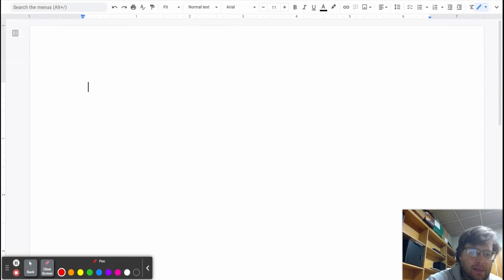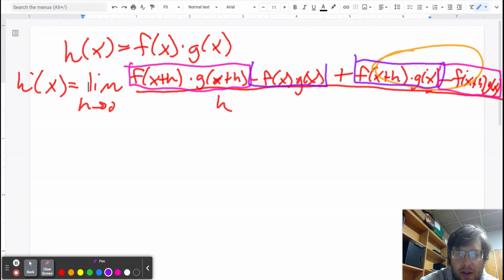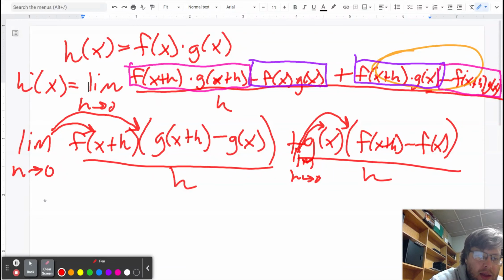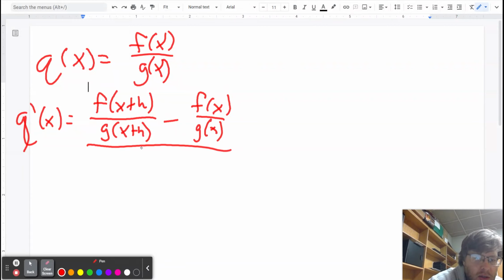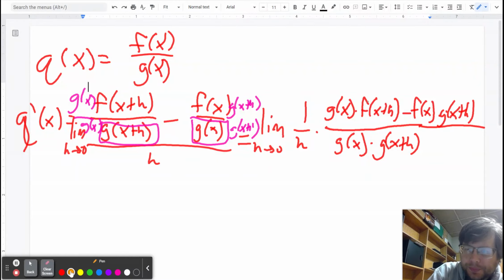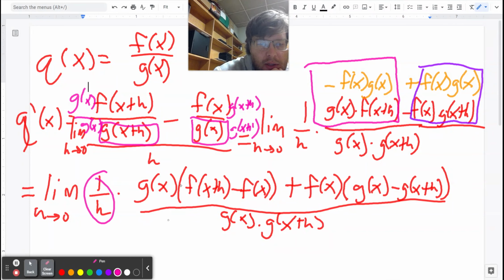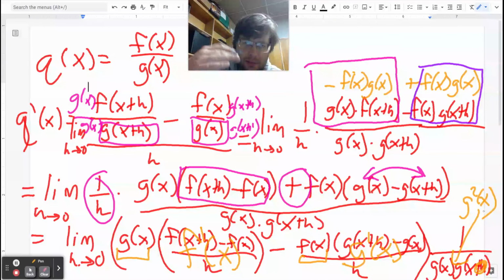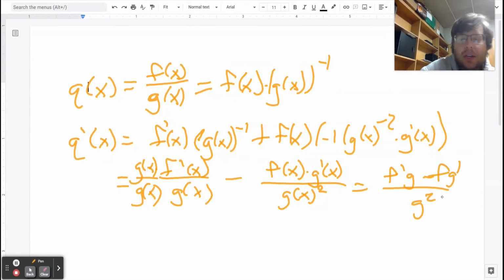Proof of Product Rule and Quotient Rule